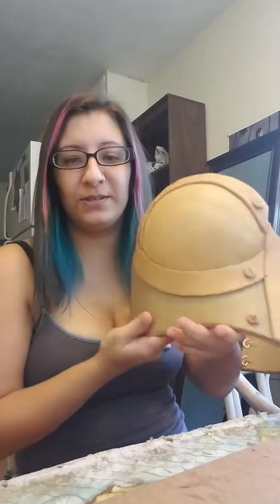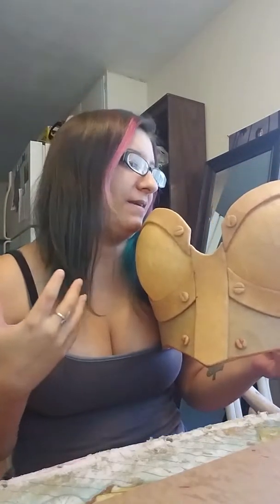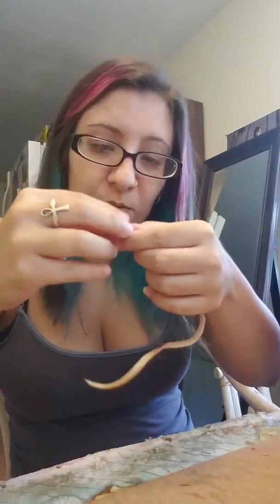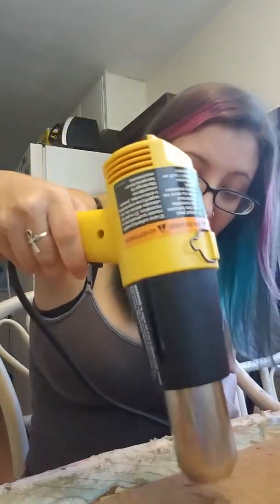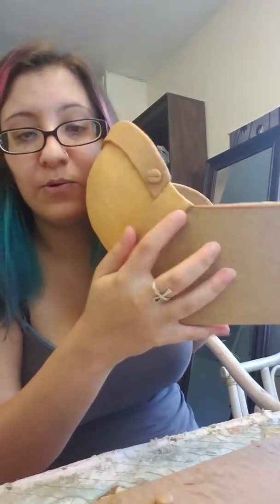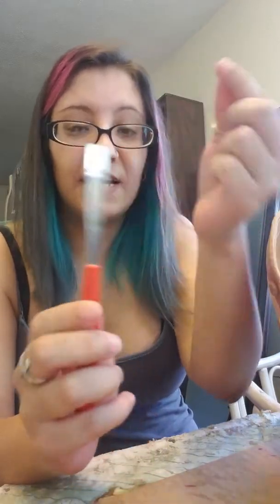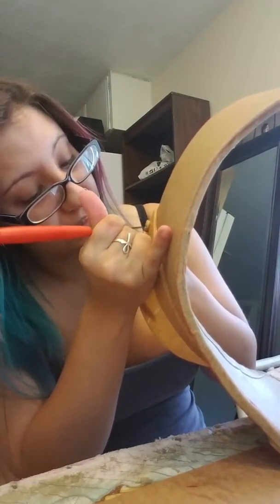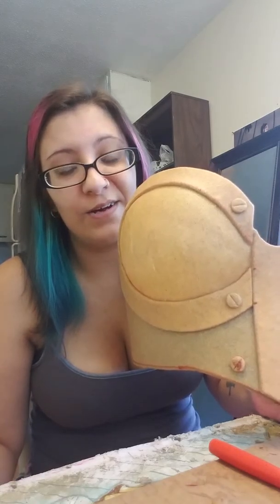How to Make Worbla Rivets or Screw Heads!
In this tutorial I show you how to make rivets or screw heads with worbla as an alternative to using googly eyes or other materials!